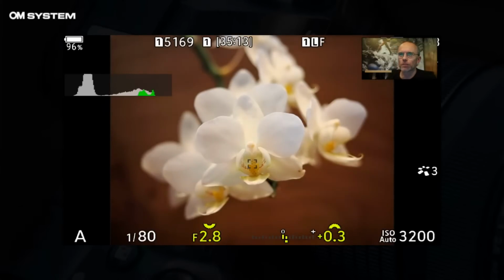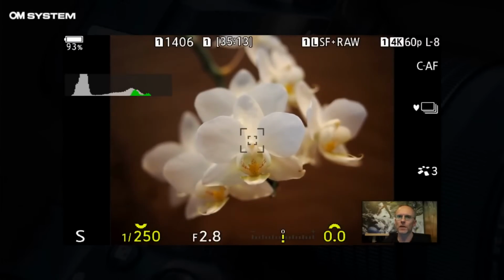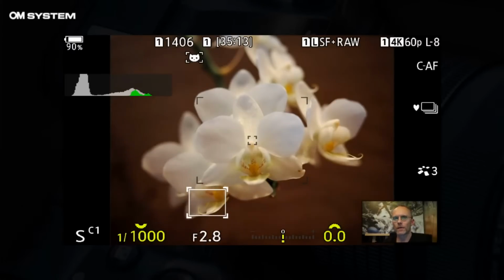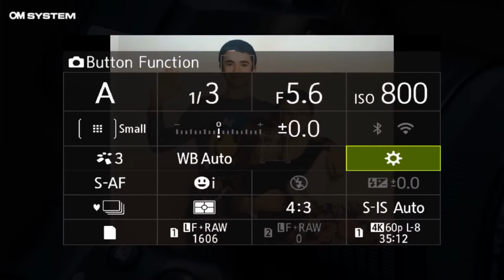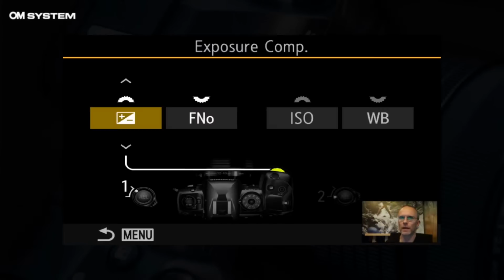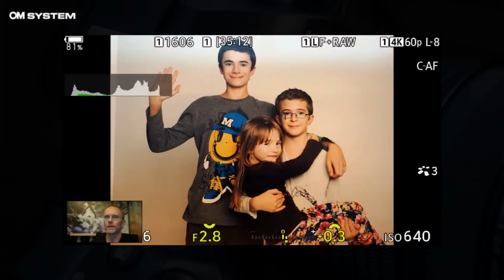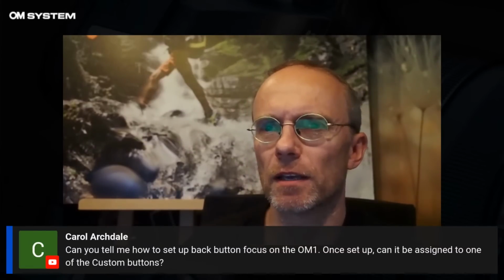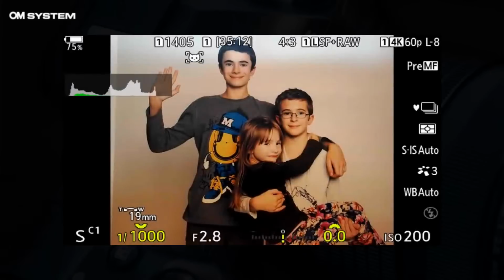Tech Thursday - Customizing your OM-1 camera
Do you want to learn how to use the C1-C4 settings, how to define your function buttons on your OM-1 camera? Watch our next Tech Thursday 8th of June at 7pm CET time at our YouTube channel. Have your camera at hand, so that you can try it as well.